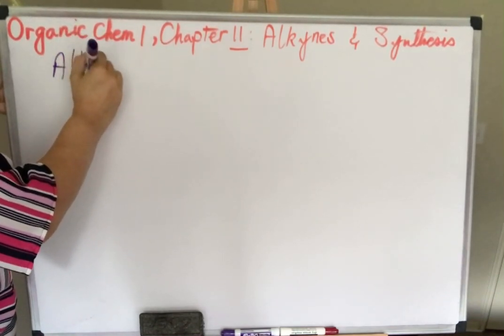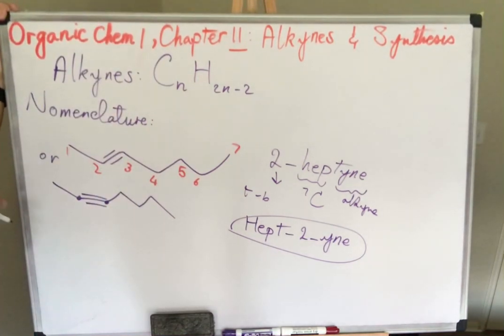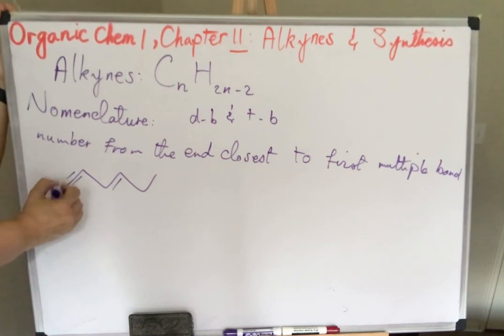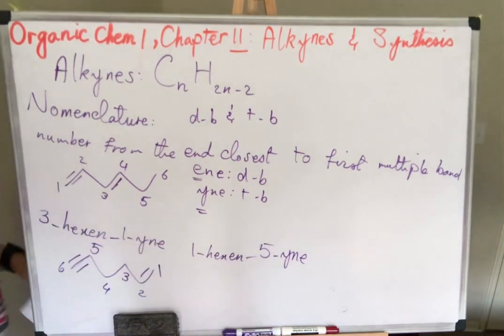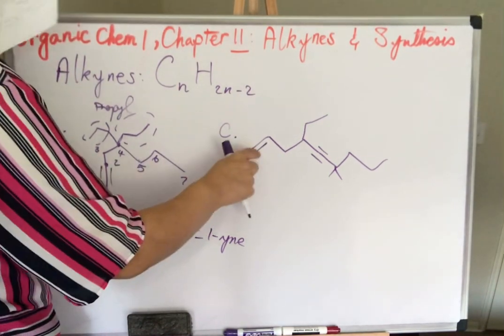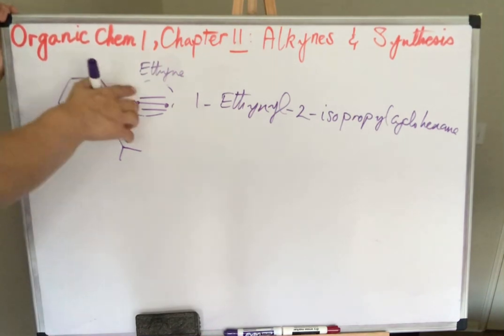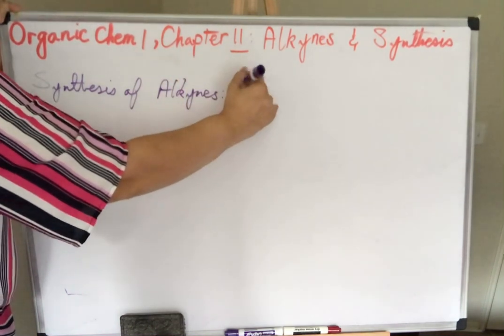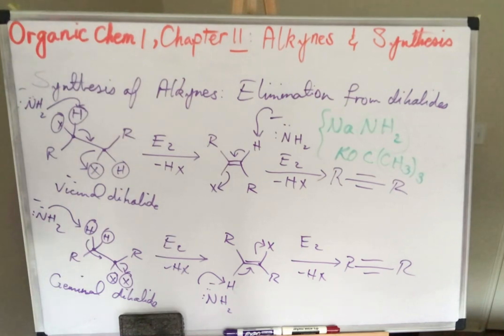Organic Chemistry 1, Chapter 11-1: Alkynes & Synthesis